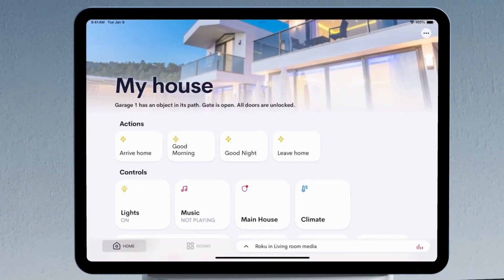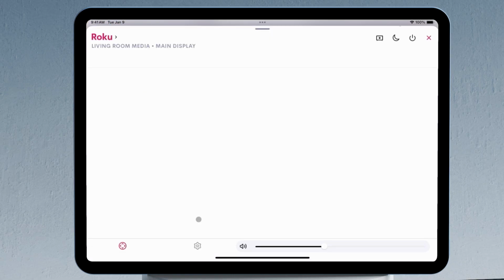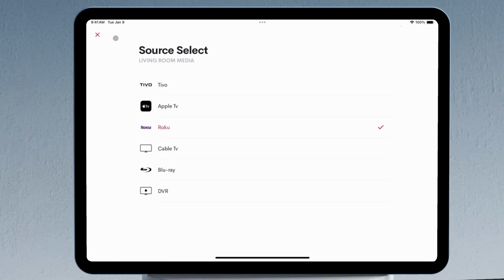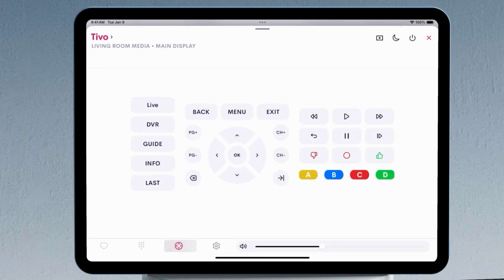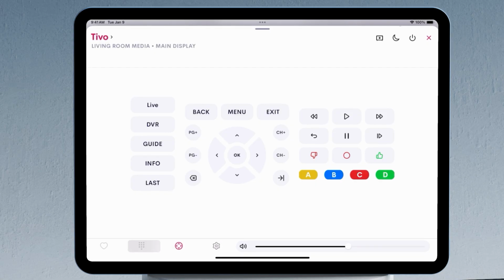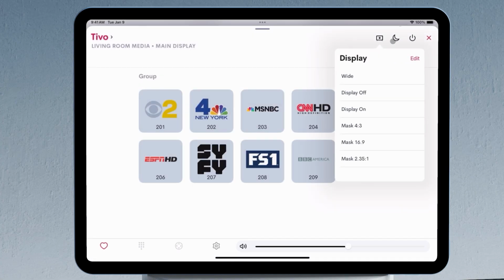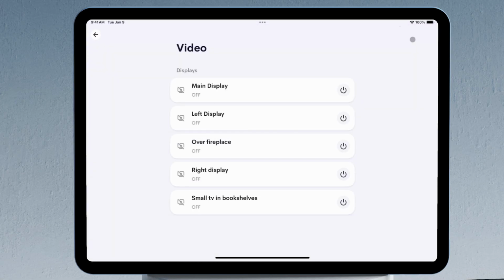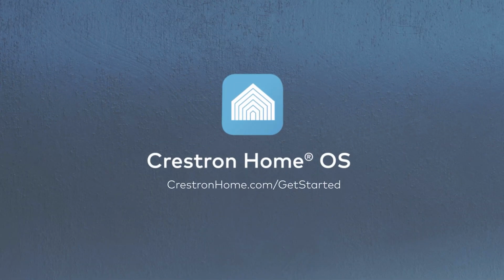How to Control & Navigate Video Sources in the Crestron Home App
In this video, we’ll show you how to navigate video sources, use the built-in remote, and access key features like Favorites, Keypad input, volume control, and more—all from your phone, tablet, or touch panel.
Learn how to:
• Switch between video sources like TiVo, Apple TV, or cable
• Use the on-screen remote with familiar controls
• Adjust volume, enter channels, and manage favorites
• Power your TV on/off and set sleep timers
Whether you're watching in the Living Room or any other space, Crestron Home makes it easy and intuitive.

Check out our full library of instructional videos for deeper dives into each feature.
Explore more at CrestronHome.com